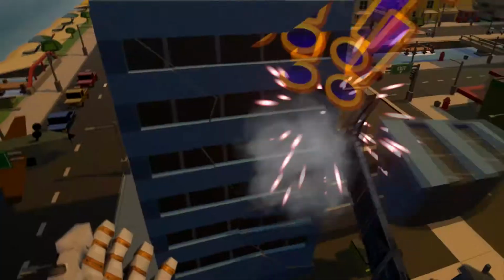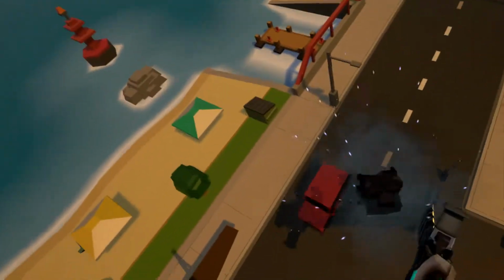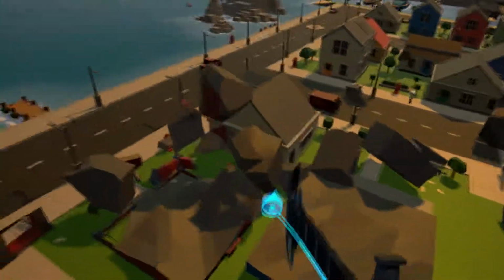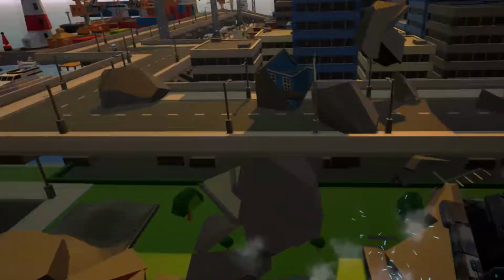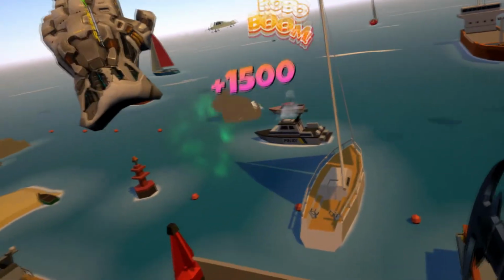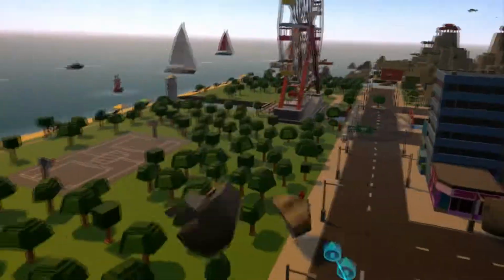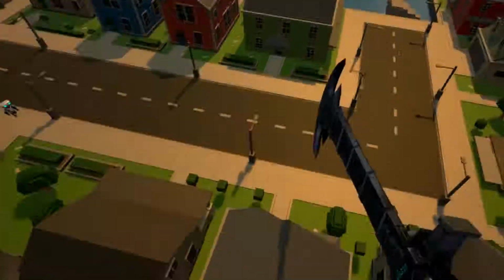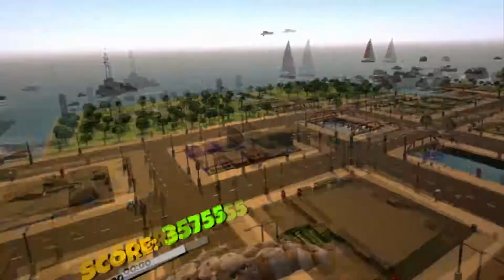VRobot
A review of VRobot.
The full article is available on Early Access Gaming:
Coming soon!